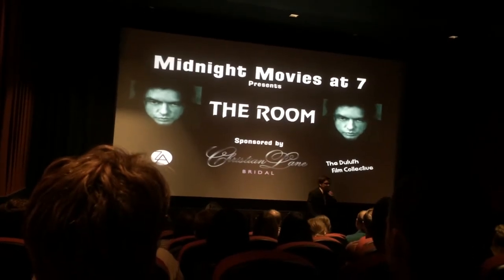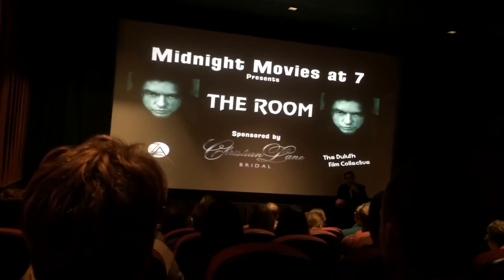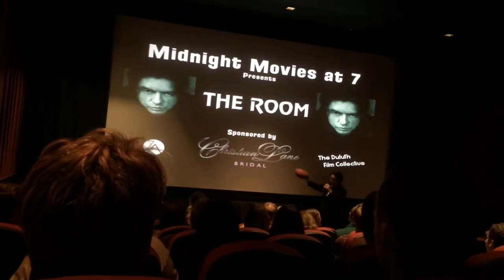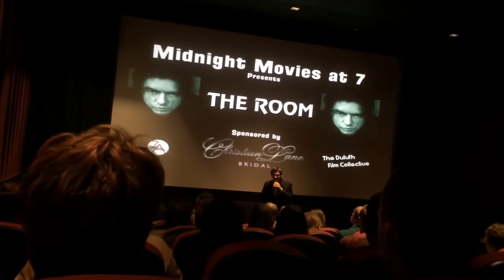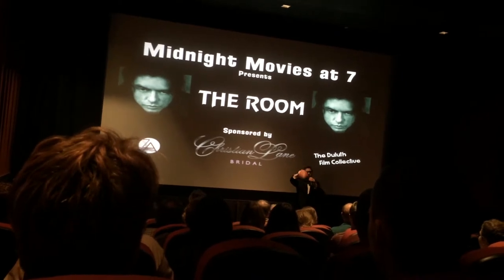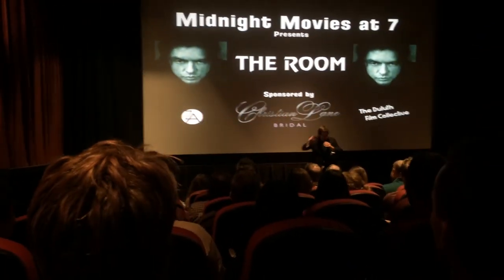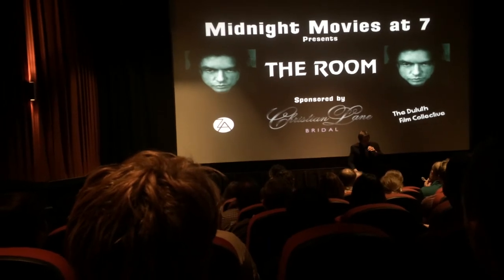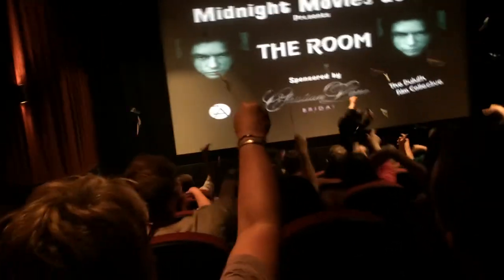SPOON! - Midnight Movies at 7 Screening of "The Room"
The crowd warms up for a night of spoon throwing at Zinema 2's screening of "The Room"  for Midnight Movies at 7.